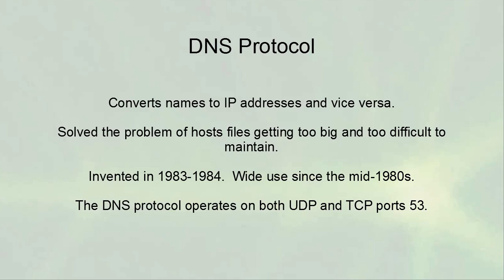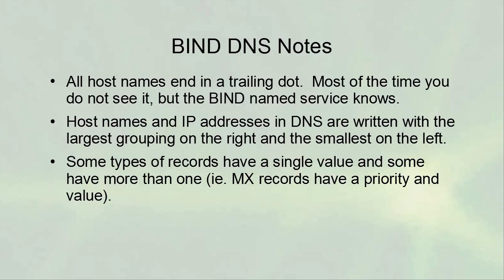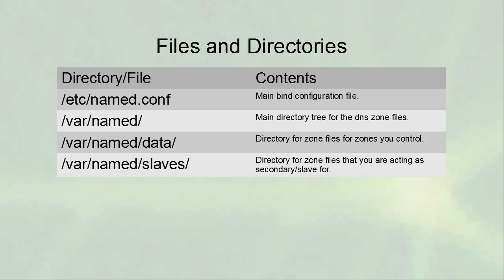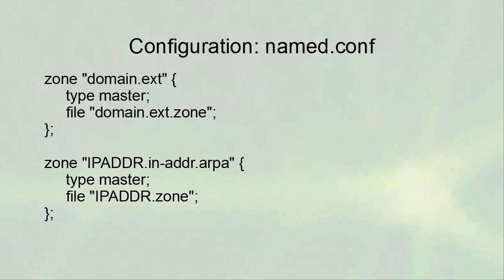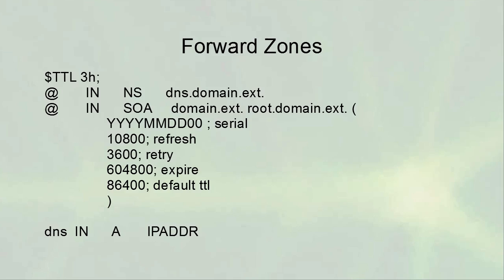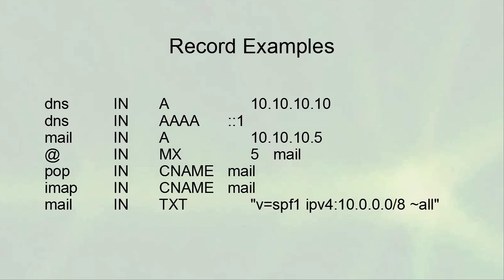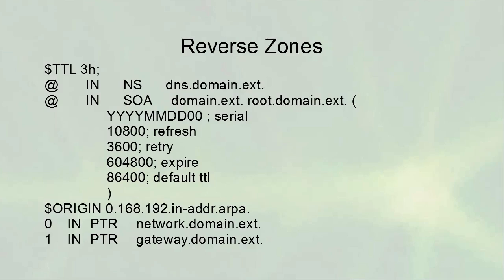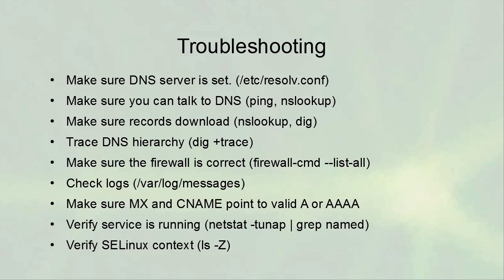domain name system configuration Linux